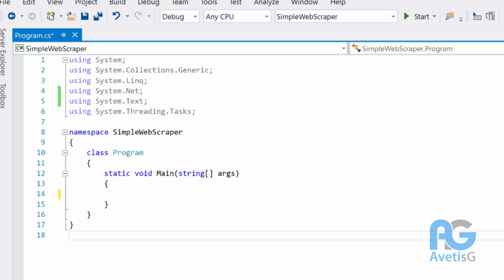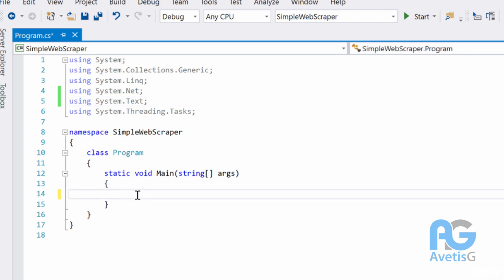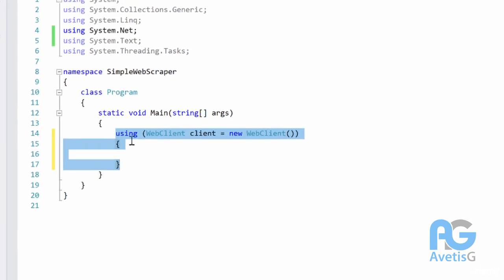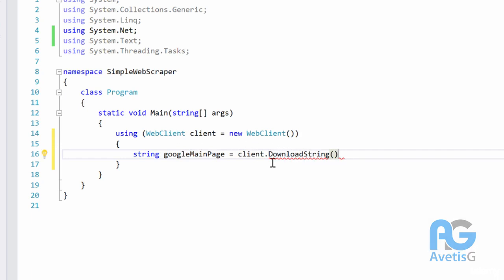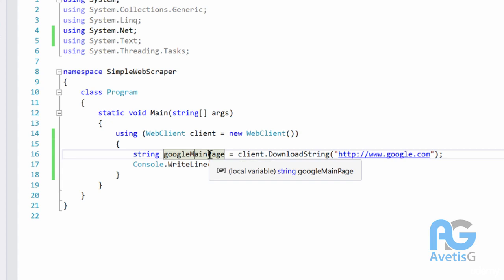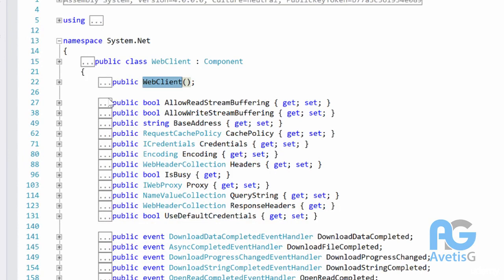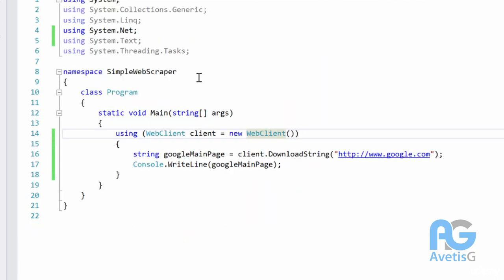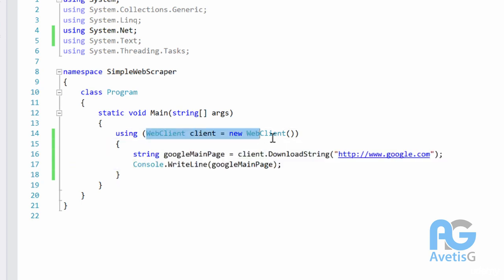9 Using Keyword